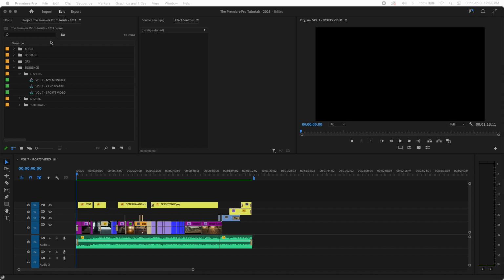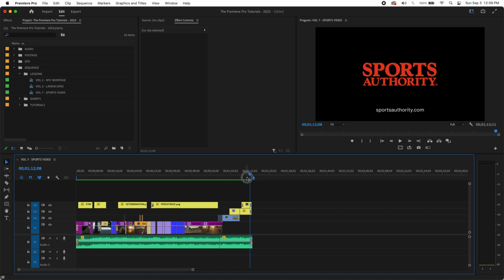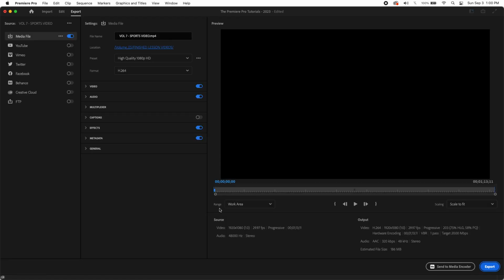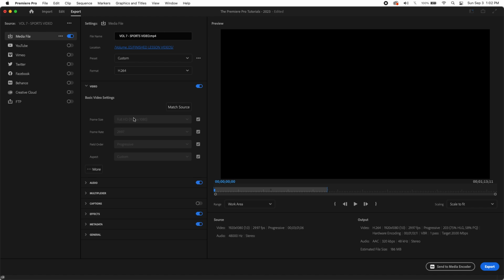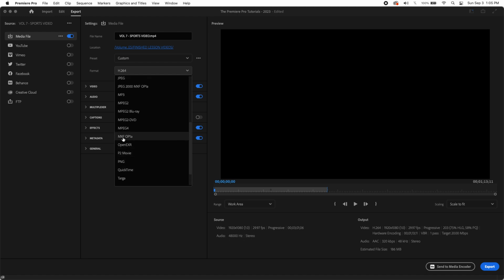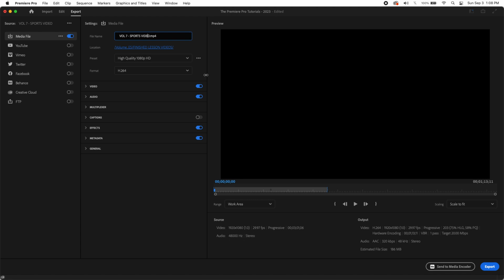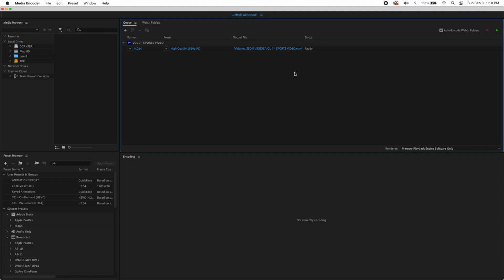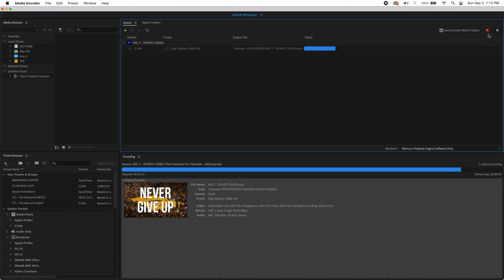LEARN ADOBE PREMIERE PRO - VOL. 10 - HOW TO EXPORT YOUR VIDEO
In this tutorial, you'll learn how to export your video from Premiere Pro.